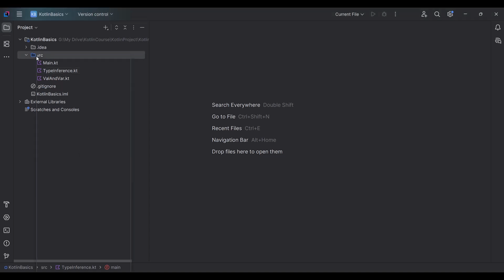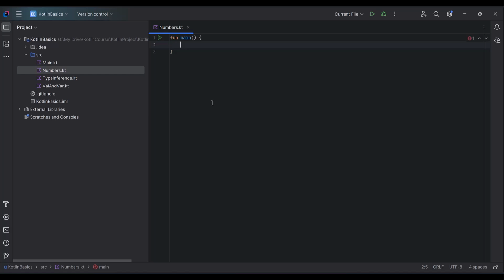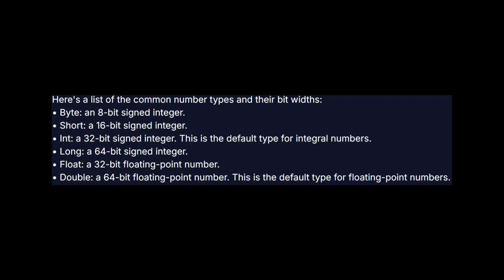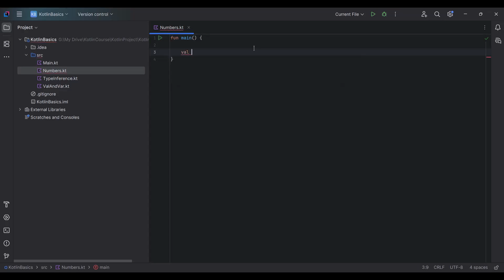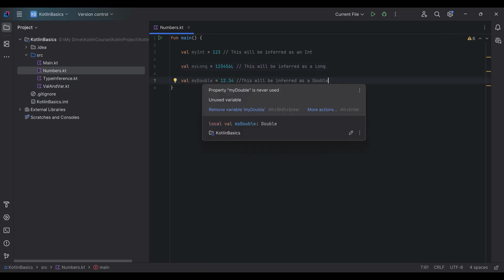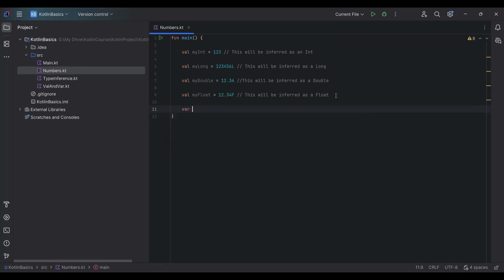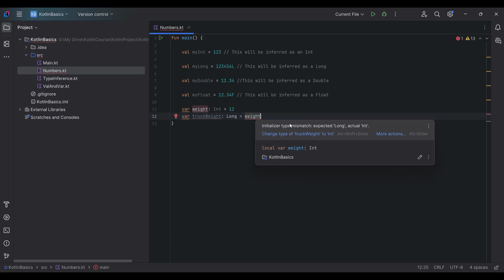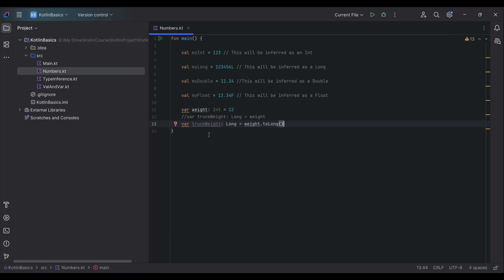Basic Data Type - Numbers in Kotlin | @ZerotoKotlinHero Kotlin From Zero to Hero!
Basic Data Type - Numbers in Kotlin